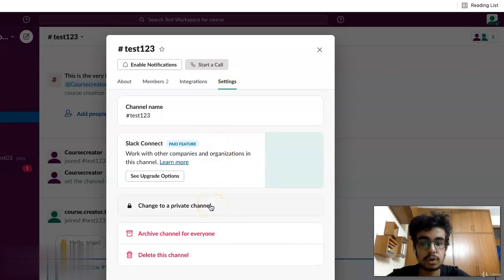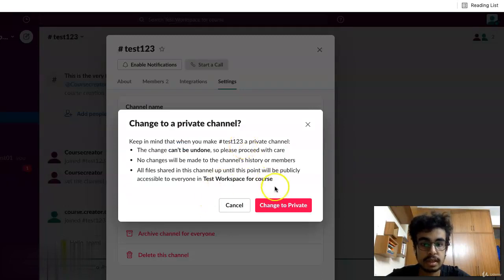Slack Tutorial: 3 Editing a channel